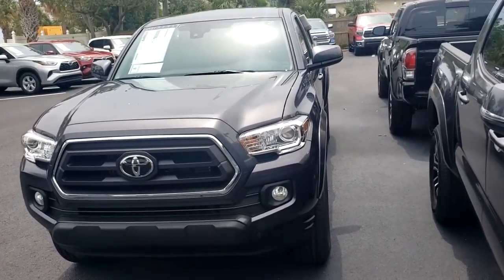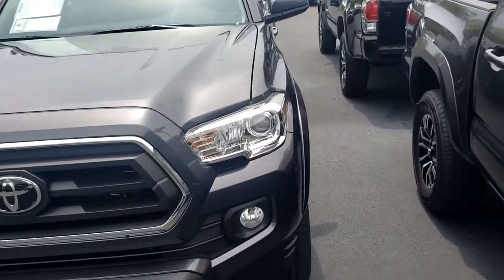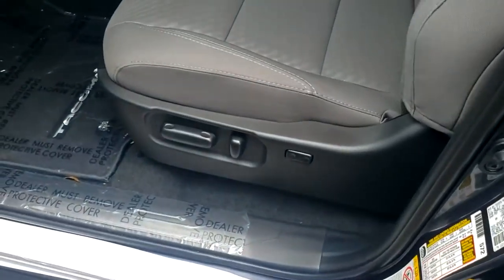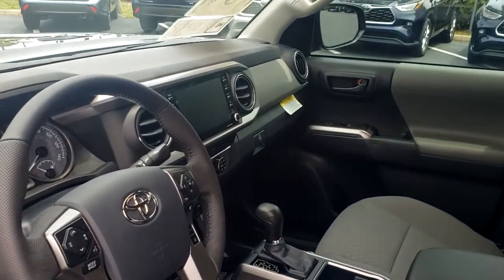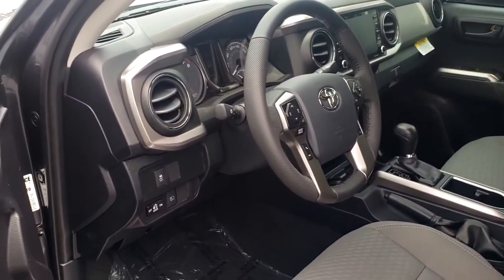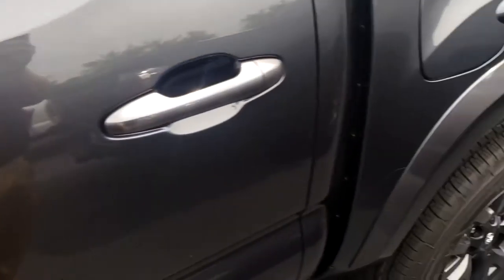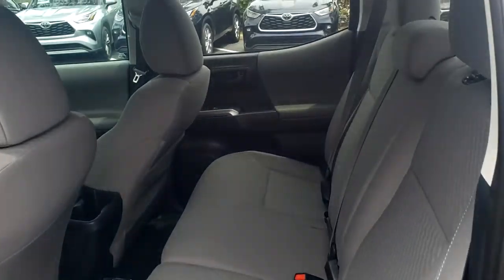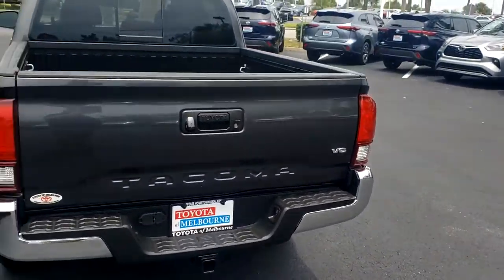Stephen's 2020 Toyota Tacoma by Matthew at Toyota of Melbourne